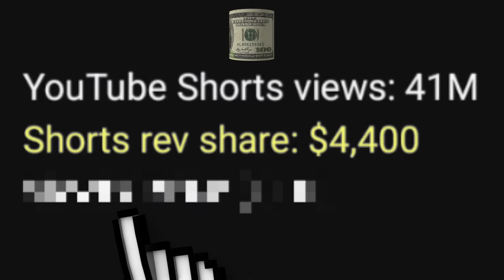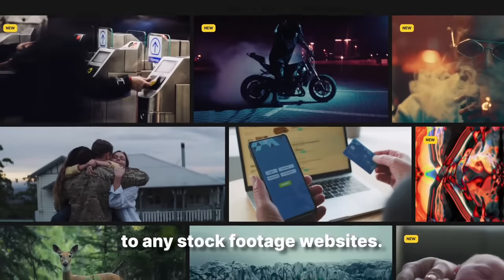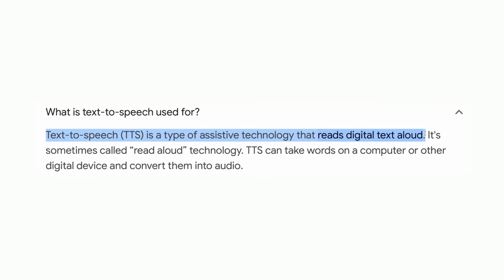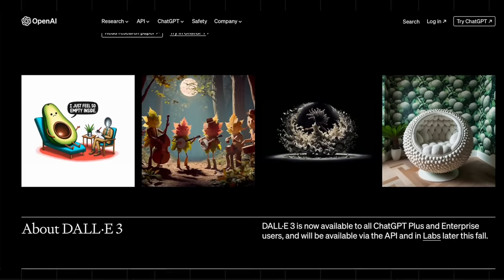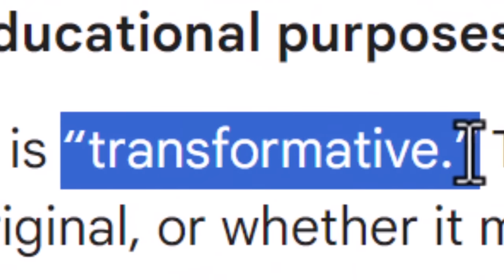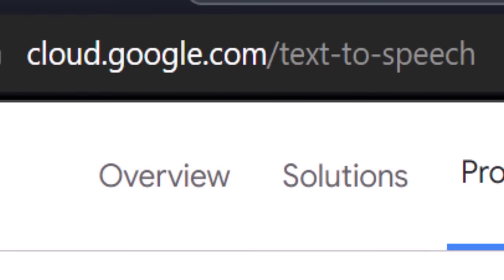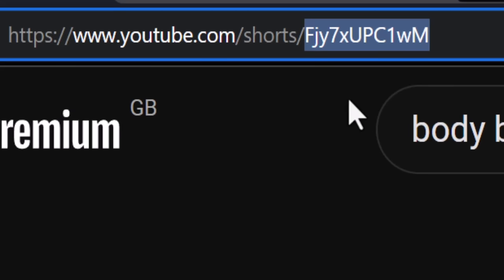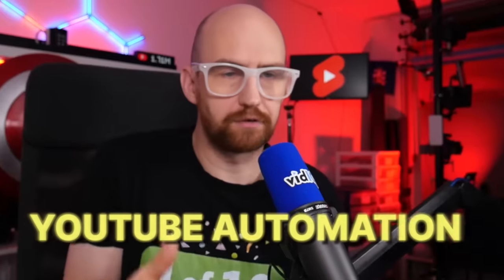How to ACTUALLY Make $3,300/Month Reuploading Images as Shorts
YouTube Shorts are now monetized which means you can make money from YouTube Shorts. But you will need a lot of views to make money from those YouTube Shorts. Here's a beginner guide on how to make money from YouTube Shorts.

⏱️⏱️VIDEO CHAPTERS⏱️⏱️
0:00 - How much you can make from YouTube Shorts
0:35 - Transforming content into original Shorts
2:37 - Three basic elements of a YouTube Short
4:08 - Visuals, captions and video length
5:46 - Voiceover, storytelling, music and editing
8:00 - Case Study  @BodybuildBeast
9:04 - How to find out if a channel is monetized